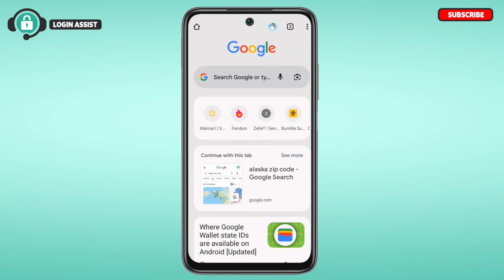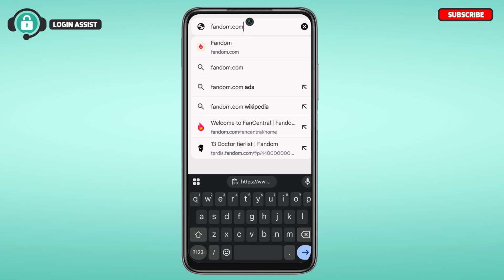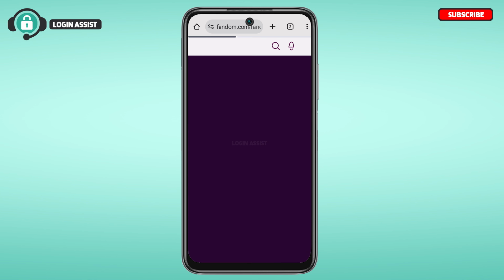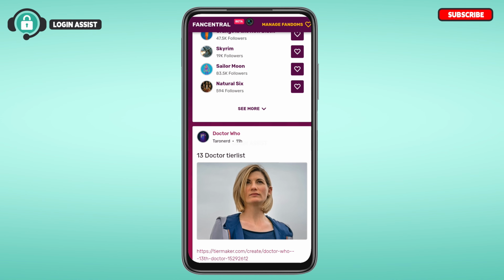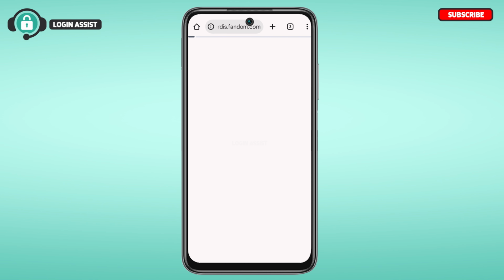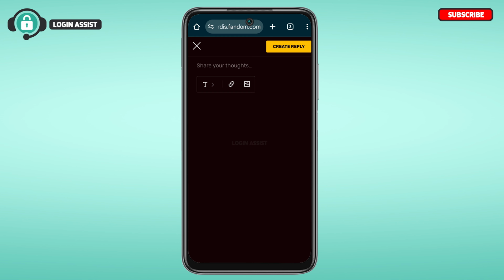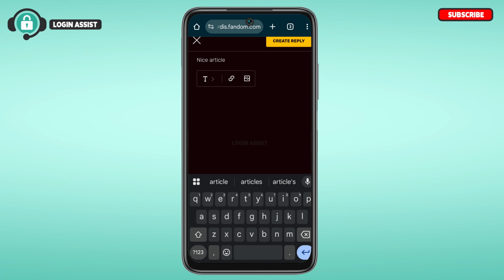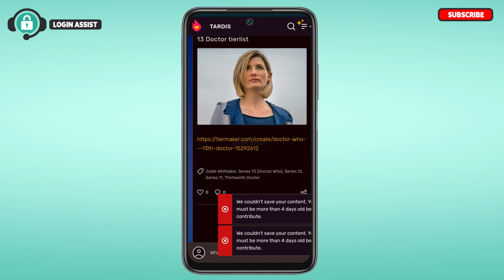How To Comment On Fandom 2025 | Post Comments In Fandom Account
Don’t know how to comment on Fandom? You’ll need to open Fandom in a web browser to post comments using your Fandom account, as commenting isn’t supported in the Fandom app. You can also attach files and photos to your comments. Please note that your account must be at least 4 days old to post comments. Watch this tutorial video for the process and steps to comment on Fandom account.